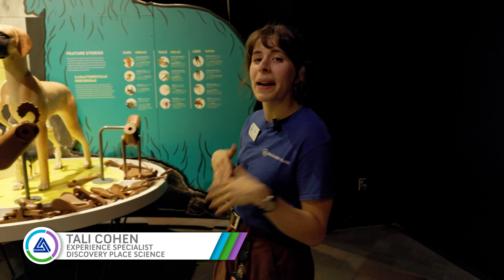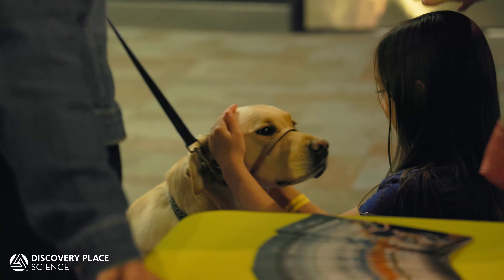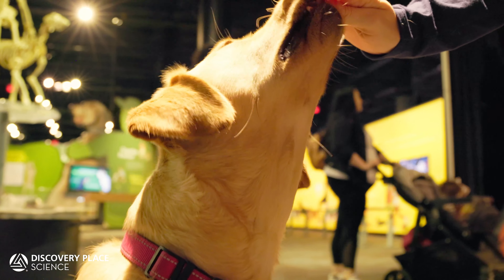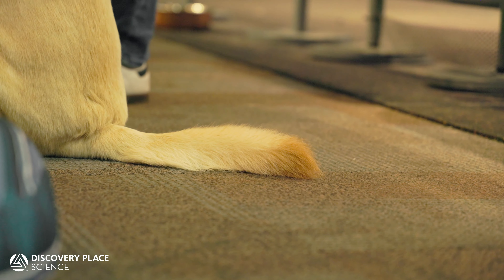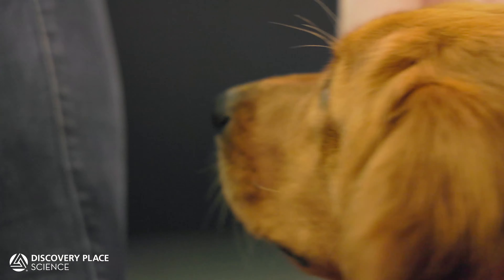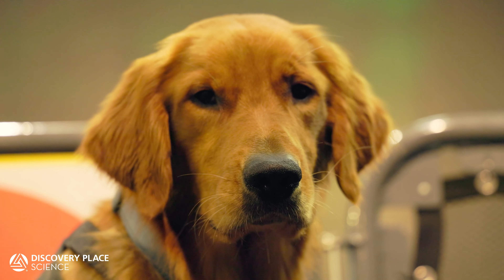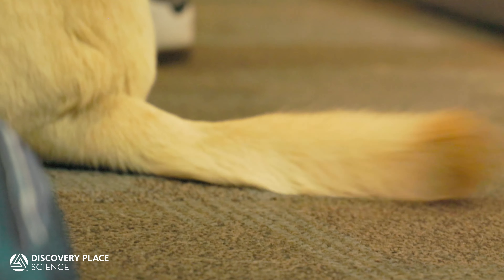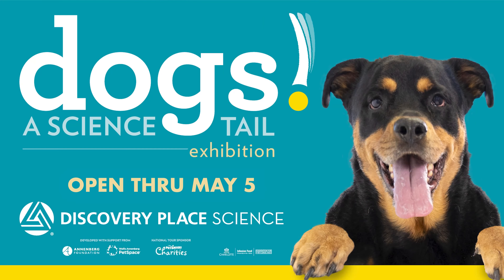Discovery on Demand - Ask an Expert: Canine Behavior Solutions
Welcome back to Discovery on Demand!
Although dogs and humans don't speak the same language, our expert friends over at Canine Behavior Solutions can help us better understand them. And teach us how to train them to complete new and different tasks!